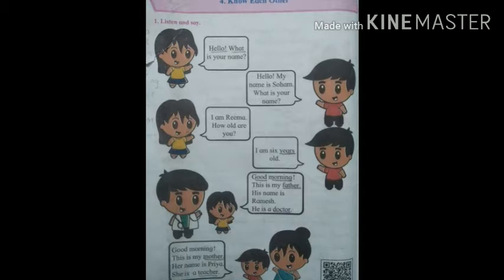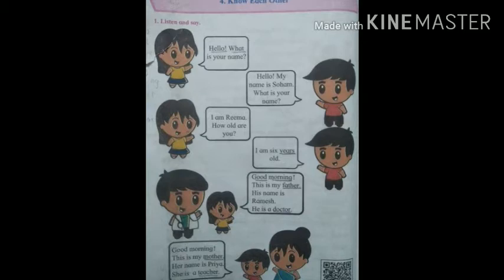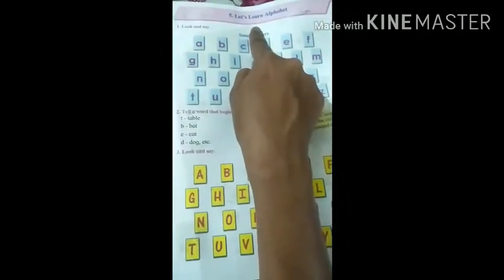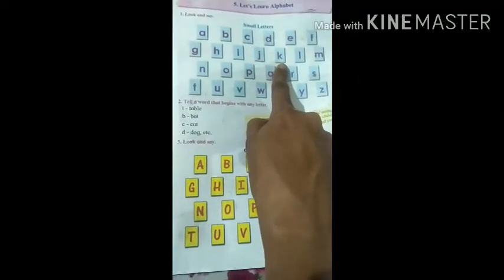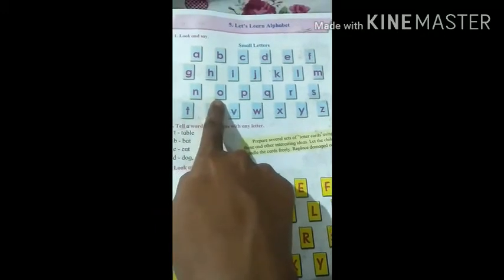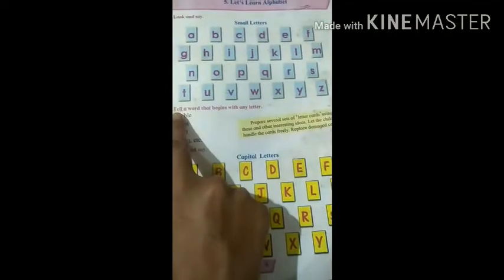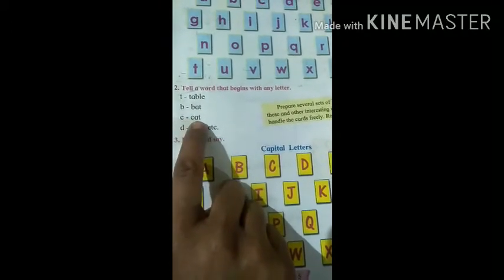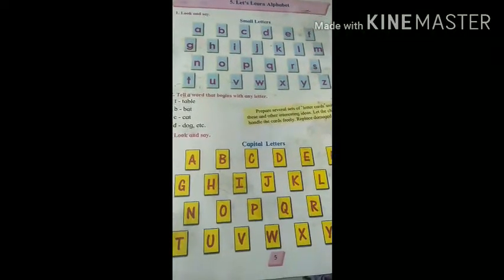13 8 2020 Emglish L no 4,5 1 00pm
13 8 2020 Emglish L no 4,5 1 00pm